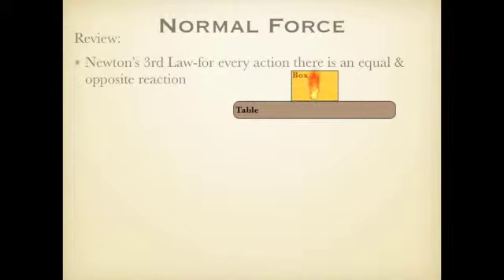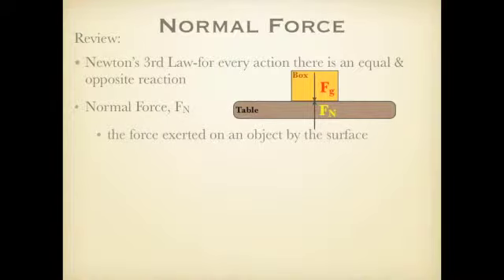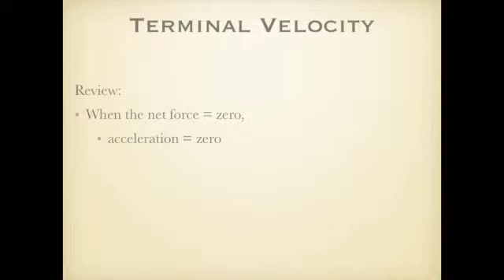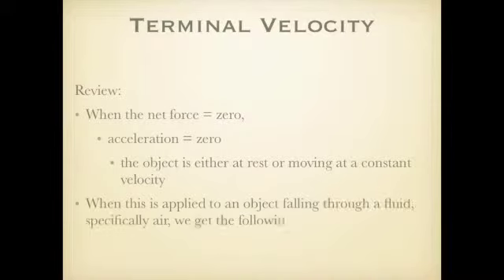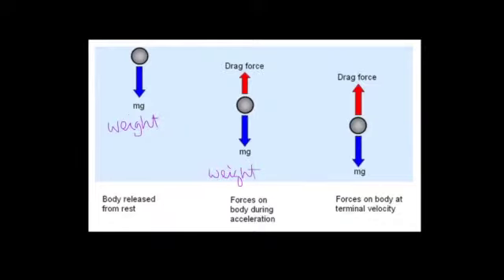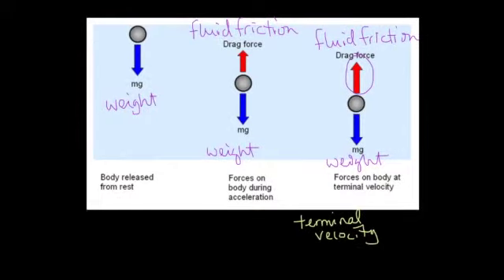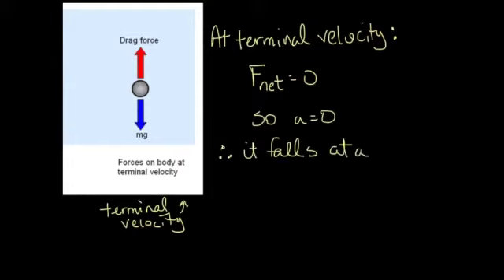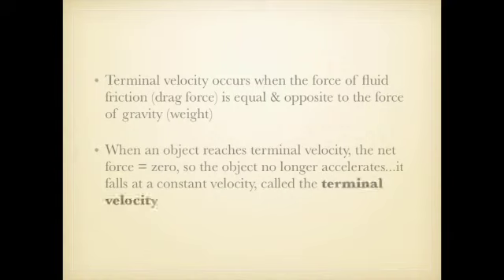More Forces Notes-Physics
This video is about More Forces Notes-Physics